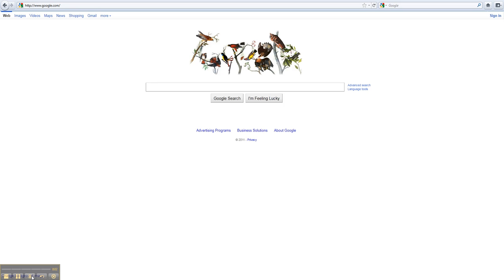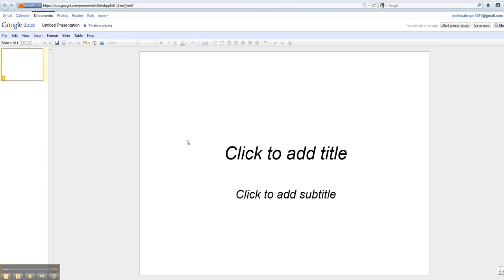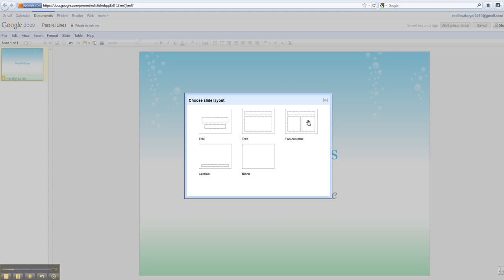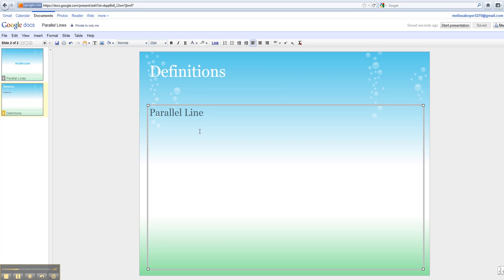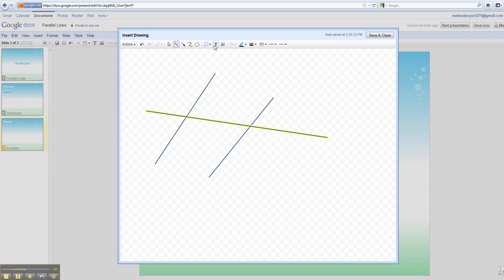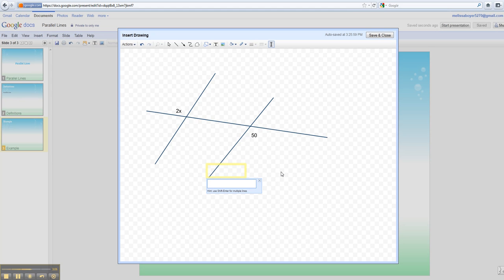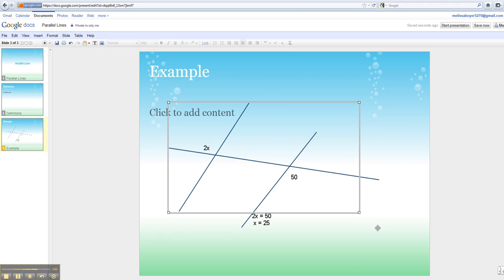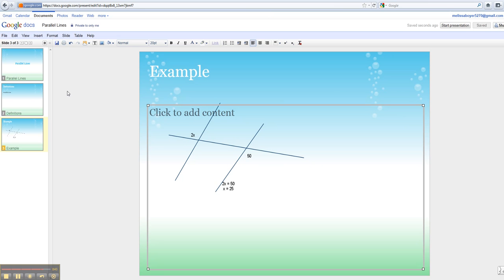Parallel Lines Using Google Docs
making a google docs presentation over parallel lines